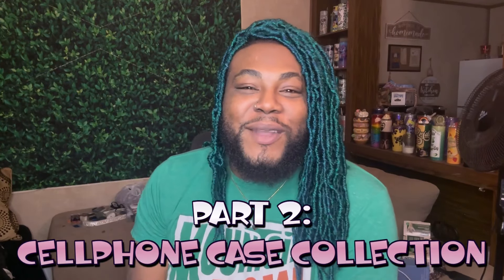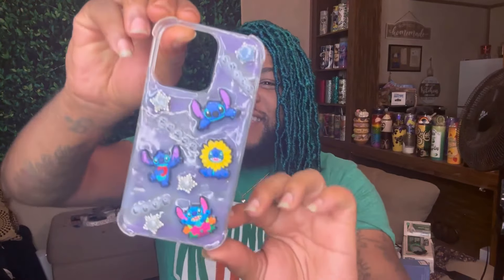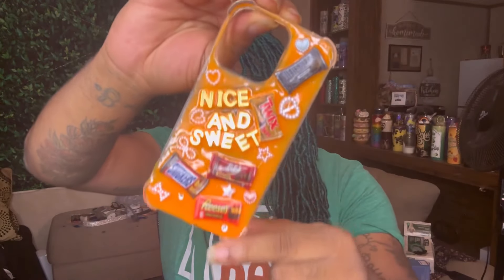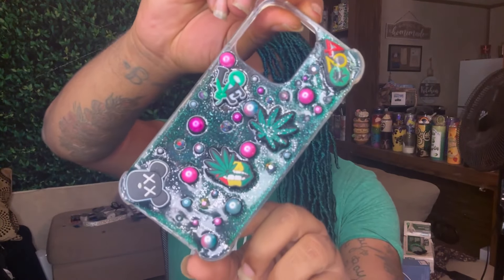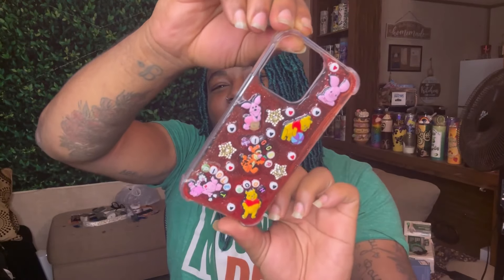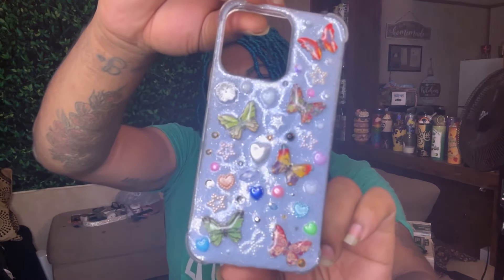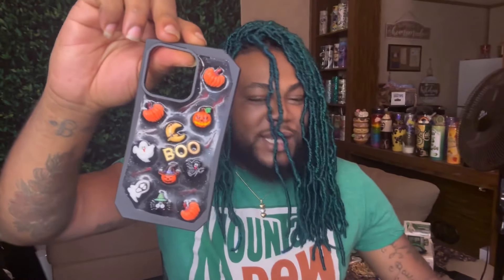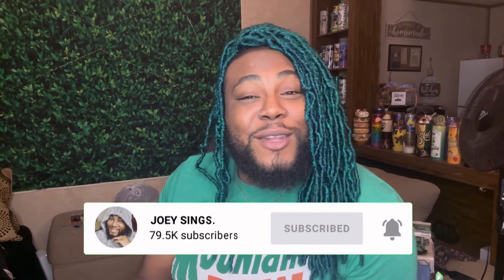MY CUSTOMIZED CELLPHONE CASE COLLECTION PART 2 | JOEY SINGS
Sometimes all we need is someone to watch a YouTube video with and that’s why I’m here!” - Joey Sings
QOTD:
What is your favorite case that ive made?

🔹FAQ🔸

C A M E R A: Webcam

E D I T I N G S O F T W A R E: VLLO on iPhone Or IMOVIE
IF YOU MADE IT THIS FAR, COMMENT YOUR FAVORITE COLOR AND GIVE THIS VIDEO A THUMBS UP 👍🏾 IF IT MADE YOU SMILE...